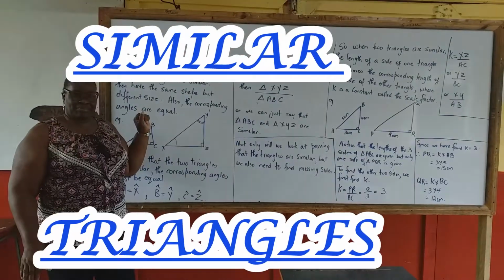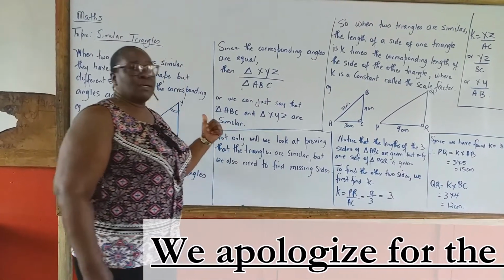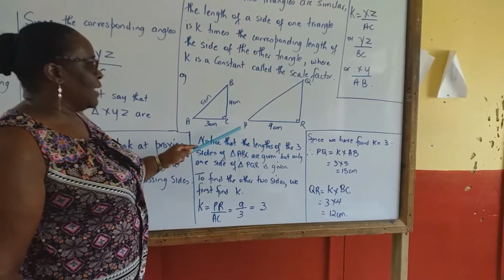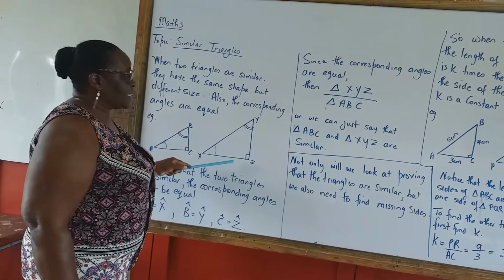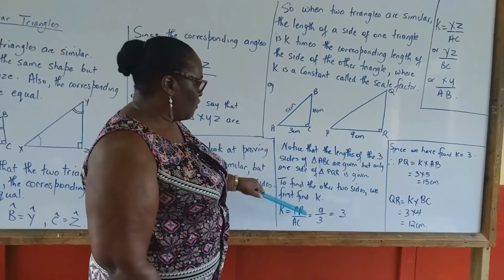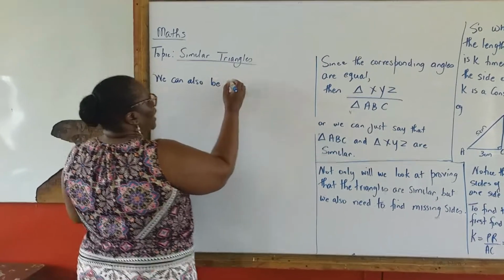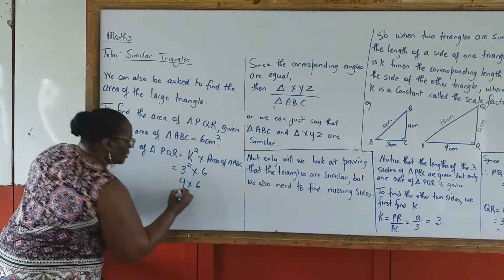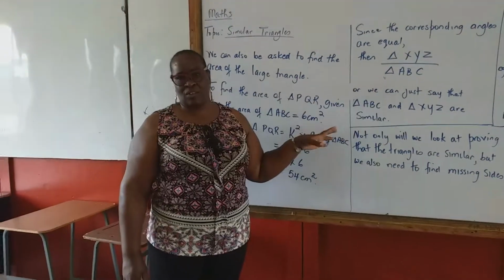Similar triangles PT 1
This is a lesson on similar triangles. Please post any questions you may have.
We do apologize for the sounds in the background :(.